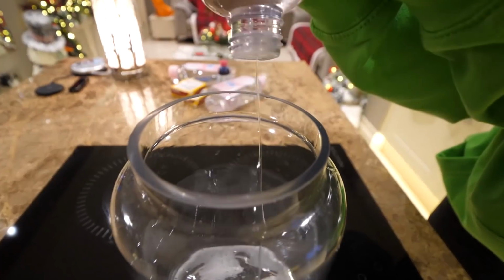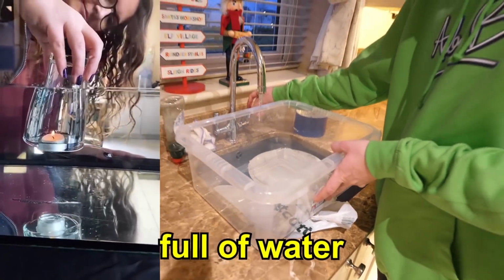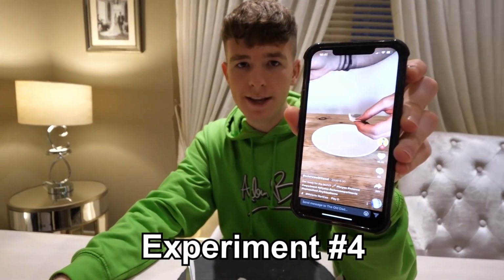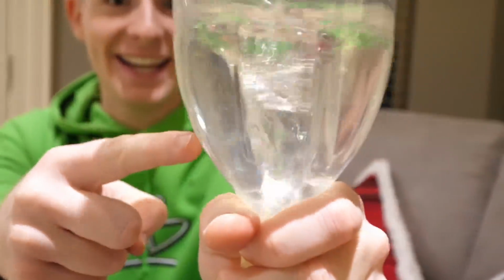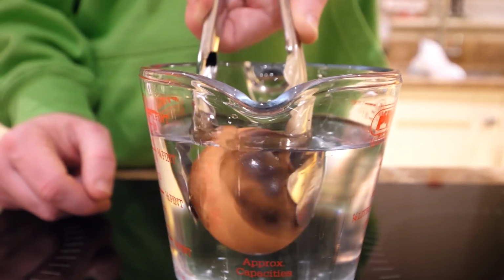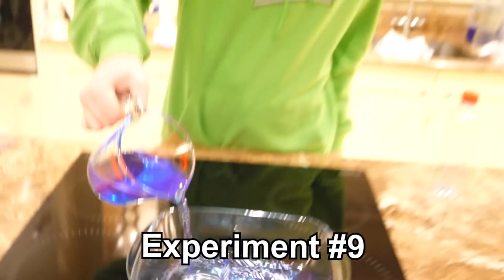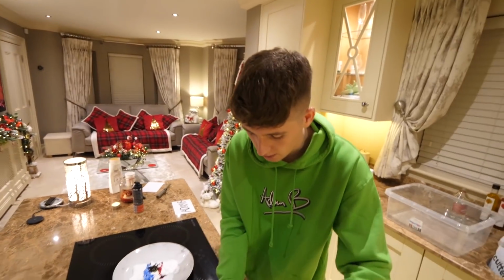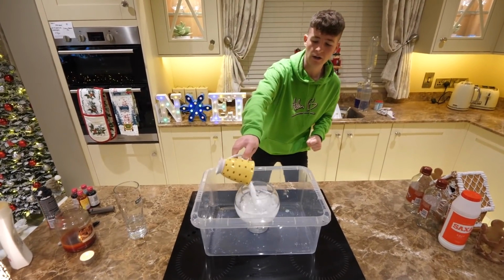Testing VIRAL TikTok SCIENCE Experiments! **unbelievable results**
★ SEND ME SOMETHING! ALL LETTERS & PACKAGES WILL BE OPENED ON CAMERA!!! ★
Adam B
Derry
BT48 4FD
United Kingdom

Hey everyone, it’s Adam B!

You can catch me doing pranks, challenges, vlogs, Q&A's, life hacks, gaming, eating food and SO much more!